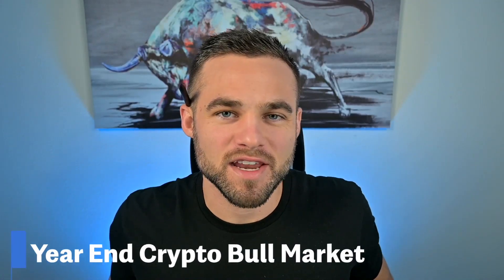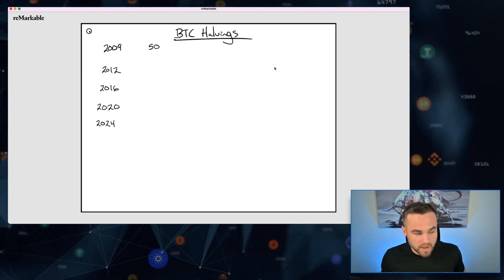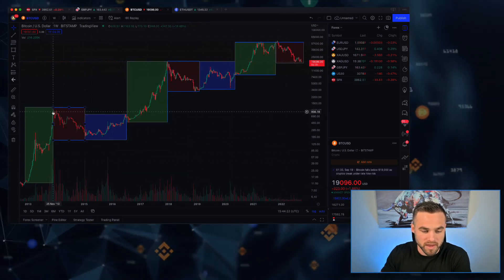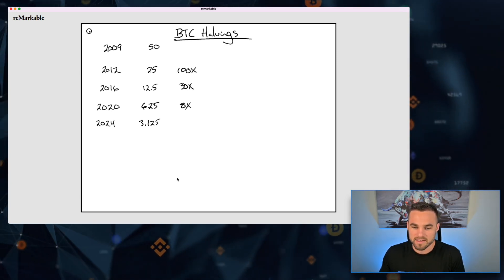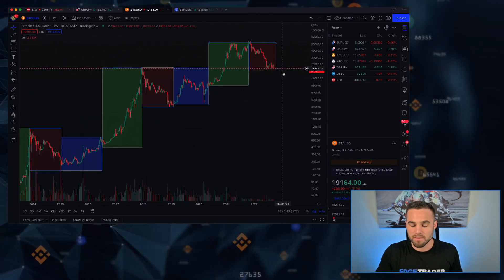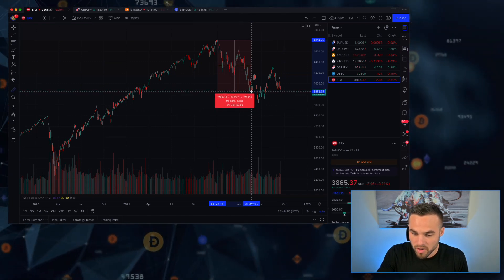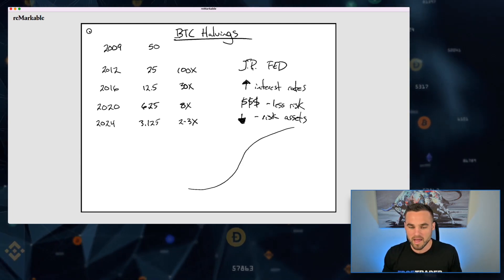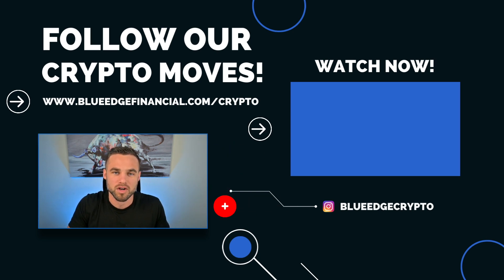Will There Be a Year End Crypto Bull Market??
What are the chances that we’ll see another massive Crypto run Bull market this year? In this video, I’m going to discuss whether or not I think this is a possibility, and what would need to happen in order for a crypto market bull run to occur.

If you time this correctly, it could lead to life changing gains across Bitcoin, Ethereum, and small cap altcoins. Getting this right could make a big difference in where you end up financially in the next 4-10 years. So make sure you watch the video to learn what I think could play out in the next few months!

0:00 Intro
0:44 Disclaimer
1:07 Bitcoin Halvings
2:39 Bitcoin Cycles
3:27 Where will the market go?
4:58 Have we seen the lows?
5:48 Macroeconomic factors
7:33 Interest rates and Bitcoin
8:41 Timing the moves
9:30 Historical data & macroeconomics